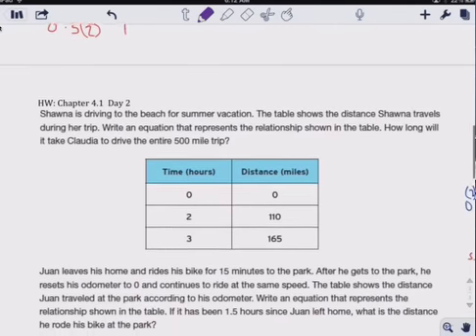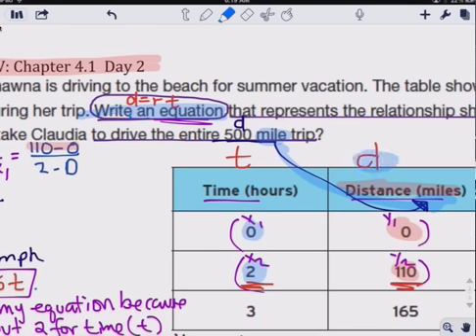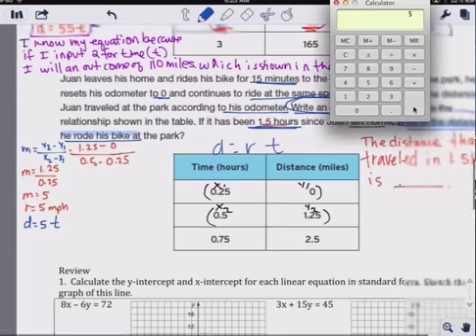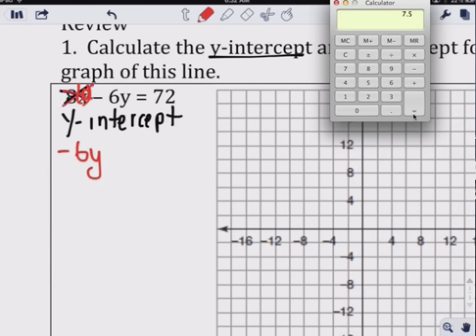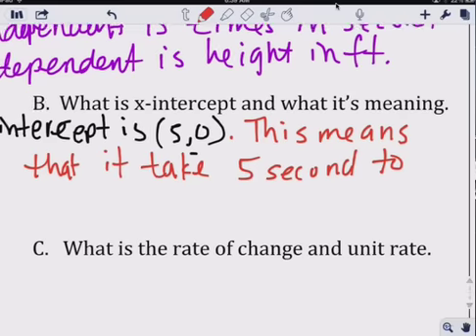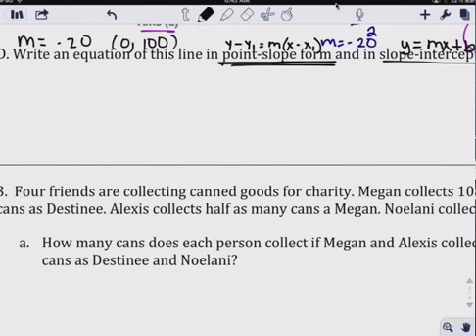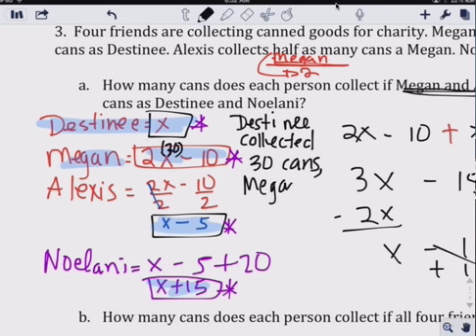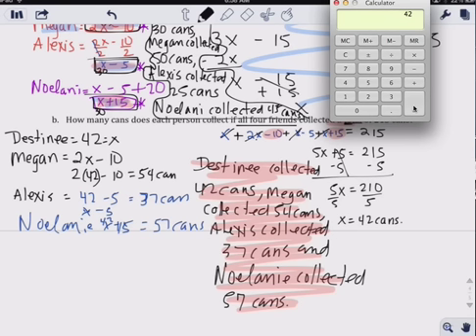HW CH 4 1 Day 2